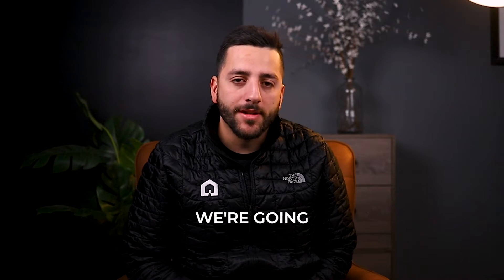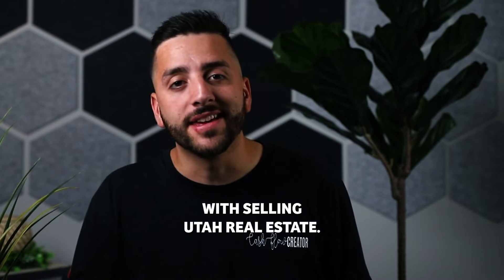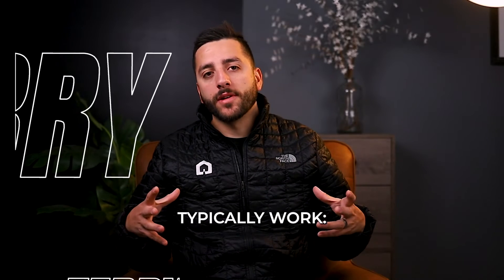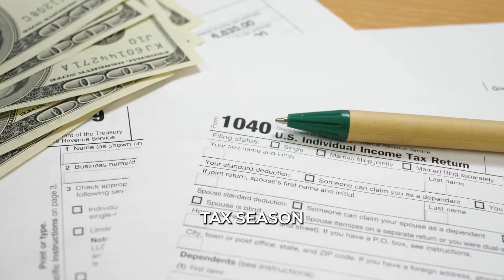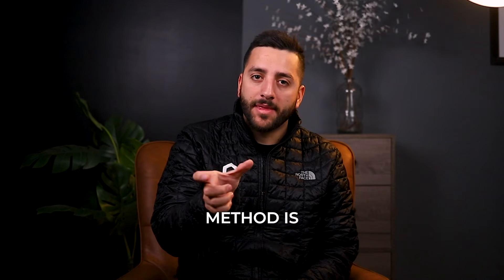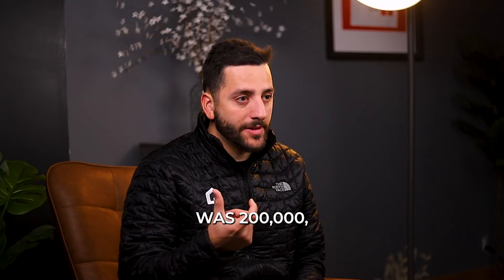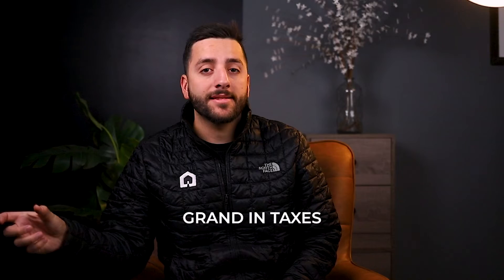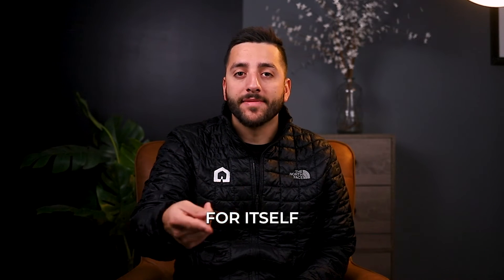Realtors: Save money with this method!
Have you heard about how to save on taxes with cost segregation? It's a way to reduce the tax burden on a property, saving you a lot of money on taxes. I'm going to show you how it works and how it can help your business.

MEET WITH ME! (15 Minute Meeting)